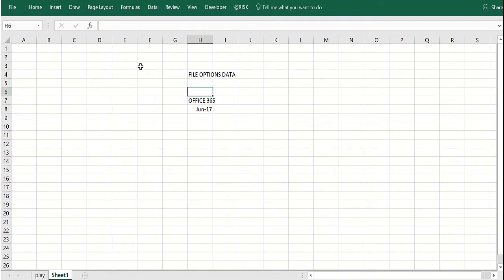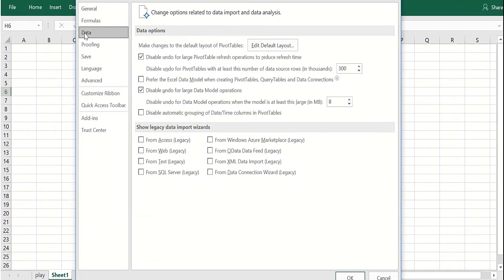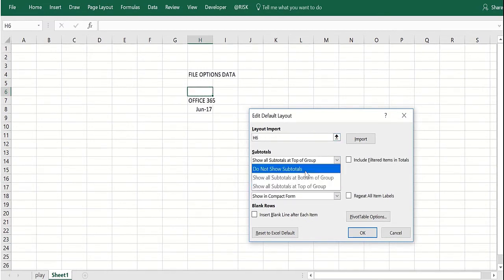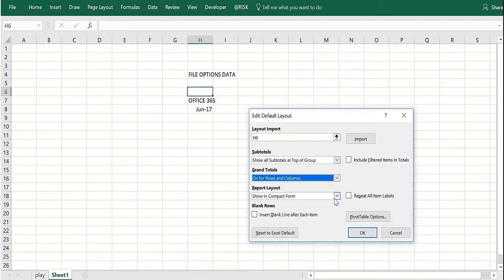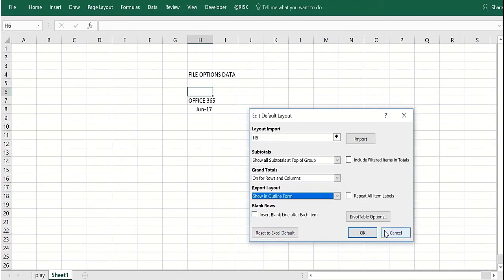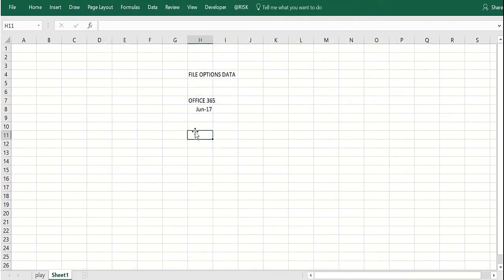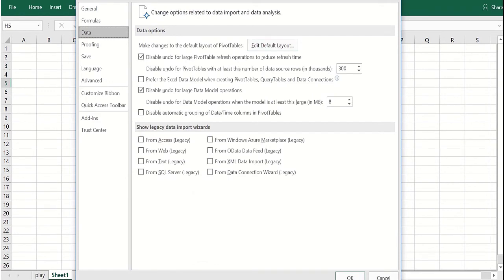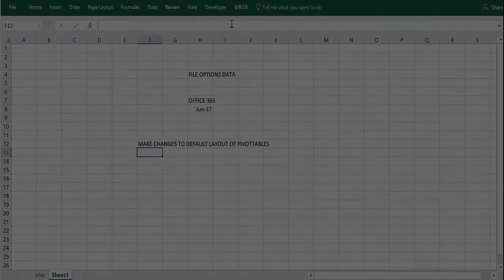Editing the PivotTable Default Settings In Excel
Harvard asked him to create their course and Microsoft asked him to write their book. In this video, Dr. Winston discusses how to edit the PivotTables settings. If you have an existing PivotTable laid out the way you like, you can import those settings, otherwise, you can edit them individually. Changing the default PivotTable settings will affect new PivotTables in any workbook.